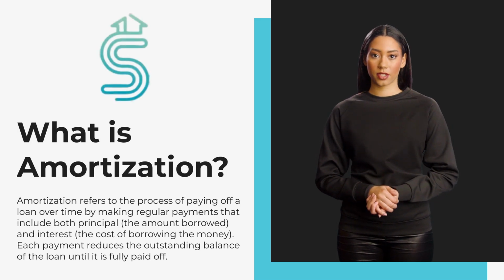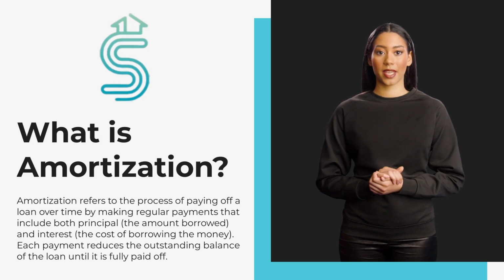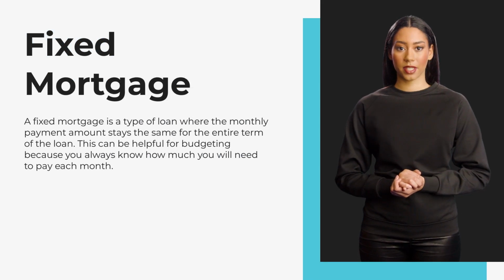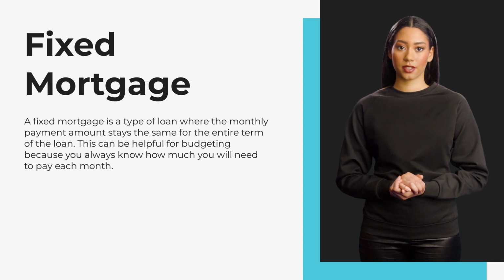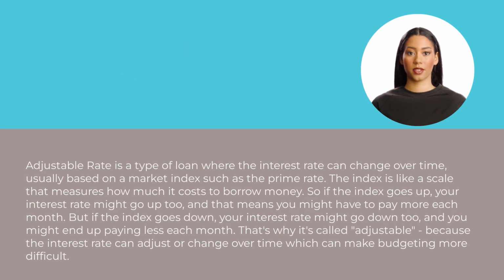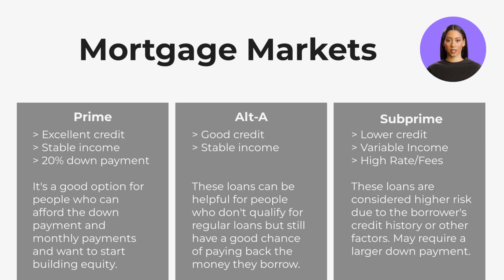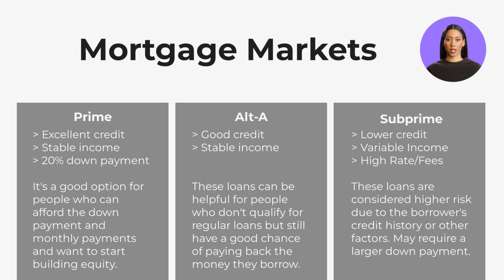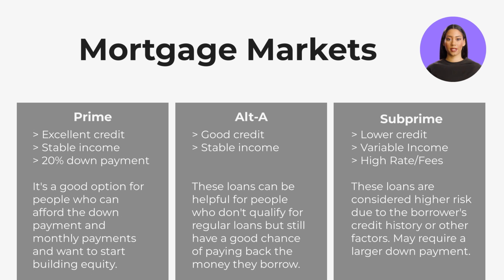Amortization and Mortgage Markets (Smart Start)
When you decide to buy a house, you will most likely need to take out a mortgage, which is a loan that you use to pay for your home.